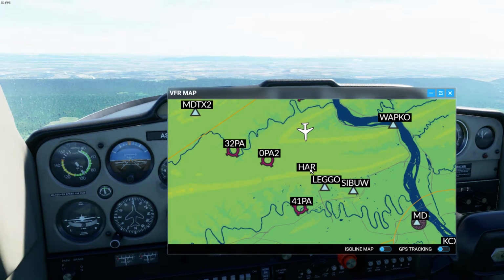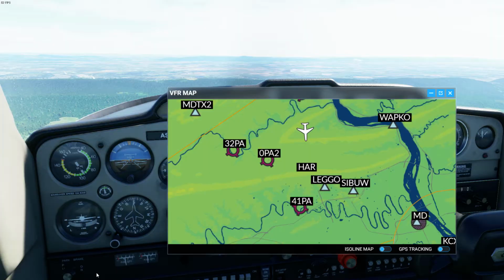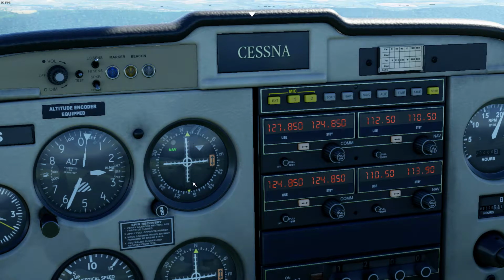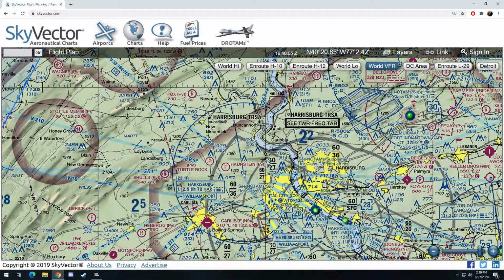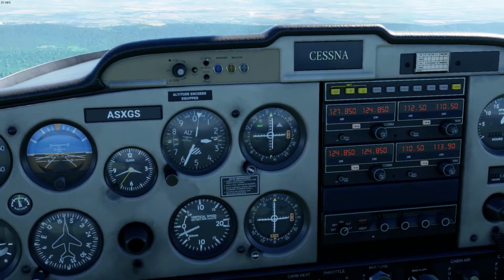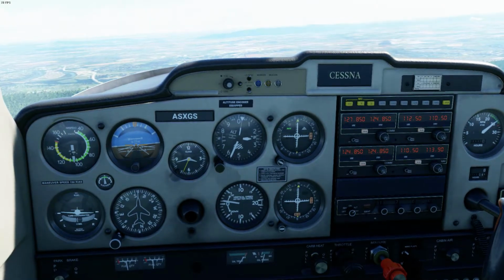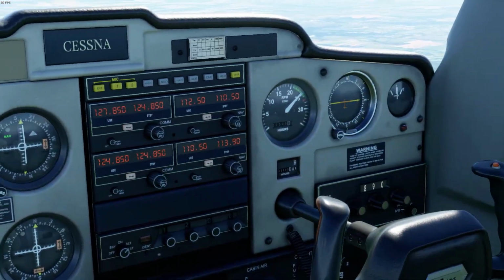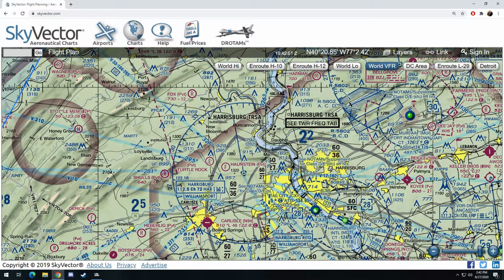Fly in Real-Life! Lesson 5a: Basic VOR Navigation (MSFS 2020)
Lesson 5a
 + Please comment with constructive feedback; what should we teach more or less of?
 + It's possible that I've made mistakes! Let me know, and I'll fix them!

Self-Critiques:
#1 VORs are challenging for me to explain; I wish I was more clear.
#2 I said VOR radial 190 at the end, it's actually closer to 185.

Hardware:
AMD 3700X @ 3.6gHz
RTX 2060S
16GB RAM
1TB SSD